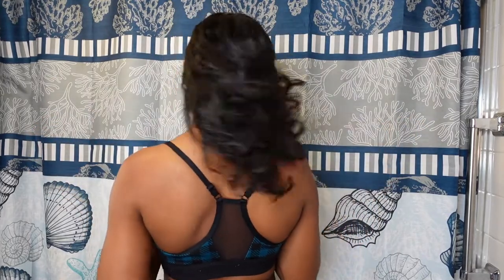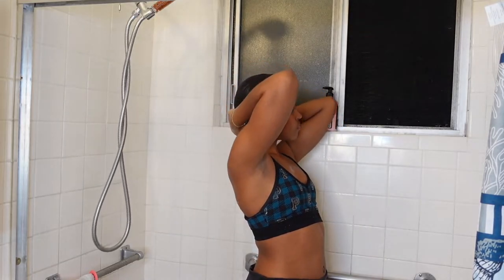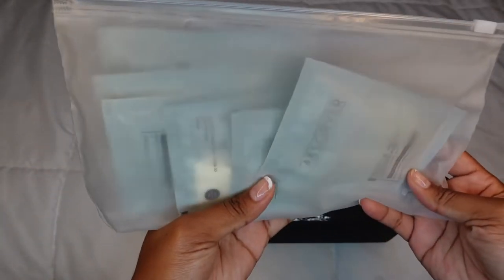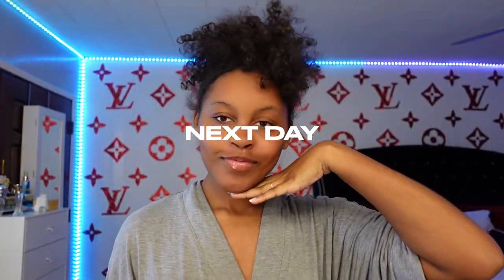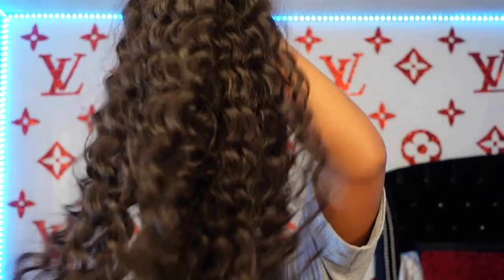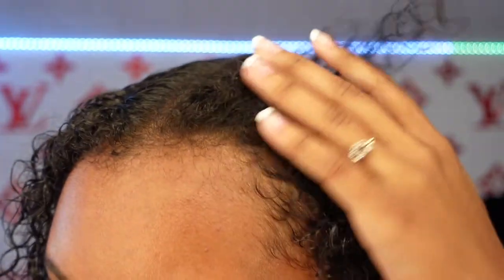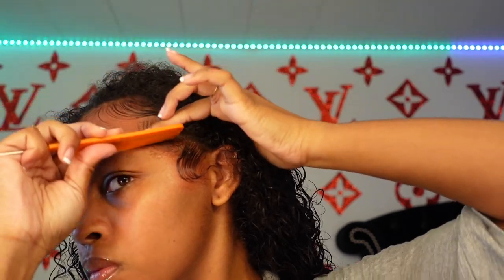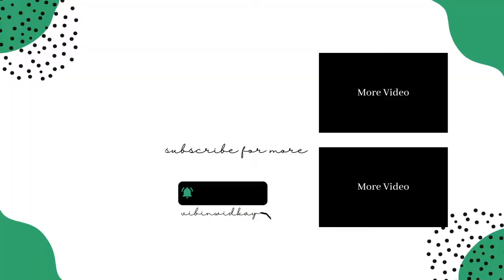INSTALLING A V-PART WIG FROM START TO FINISH | BEGINNER FRIENDLY AERYN 21 WIGS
Video's V part wig code: VPW001

Aeryn21 official Instagram account: @aeryn21wigs
Aeryn21 official TikTok account: @aeryn21wigs_official
Aeryn21 official YouTube account：@Aeryn21 Wigs

* I do make commission off of the links*
F o l l o w  m e

want to send me something??
Vibinwidkay/Tucker
21350 S Avalon Carson Ca 90745 #5294

- shein " vibinwidkay" %15 off
- YesStyle "VIBINWIDKAY" for $$ off